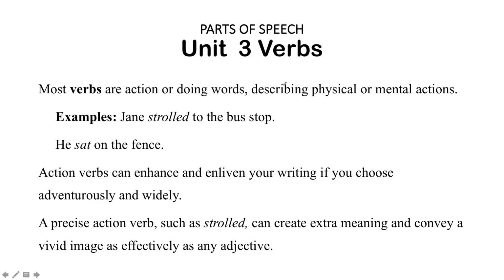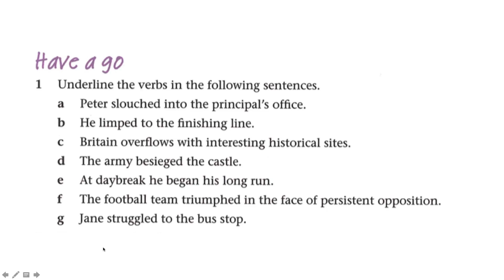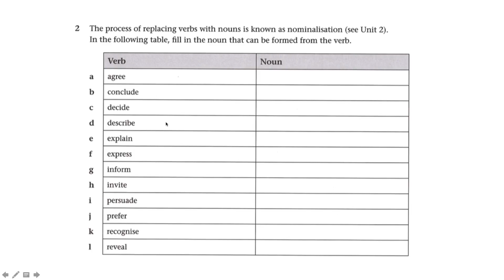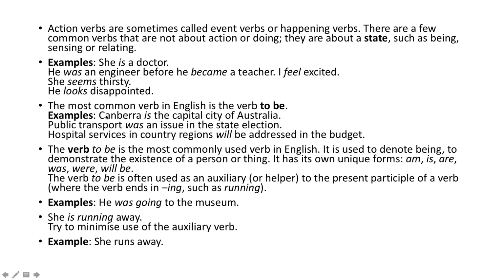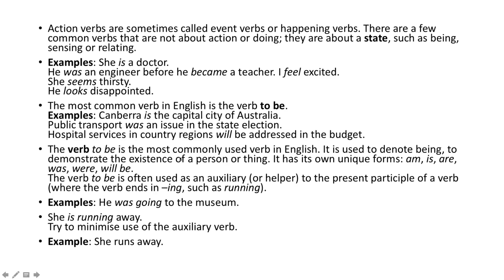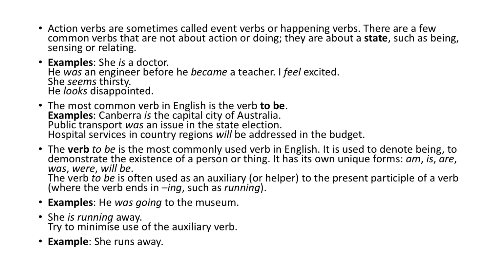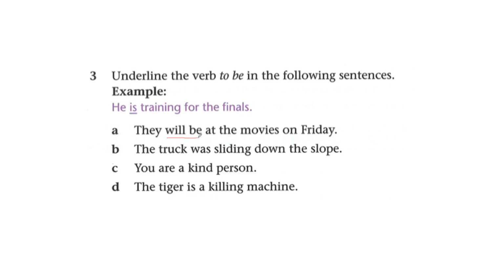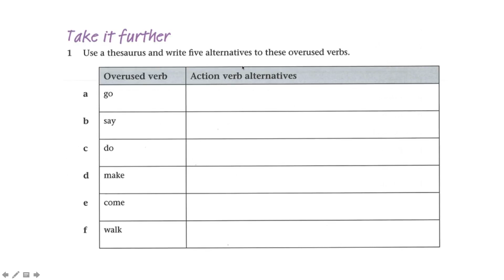Go Grammar 2 Unit 3 Verbs